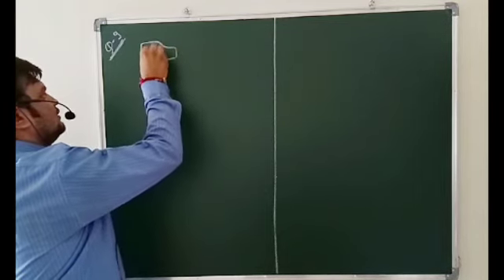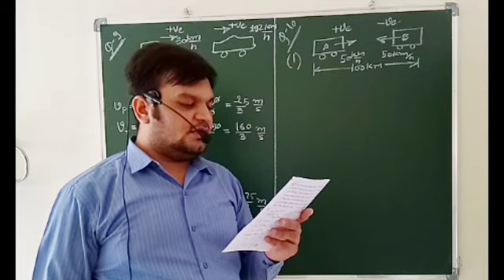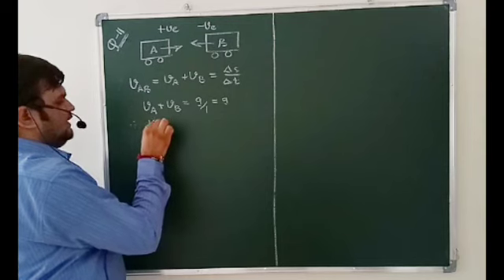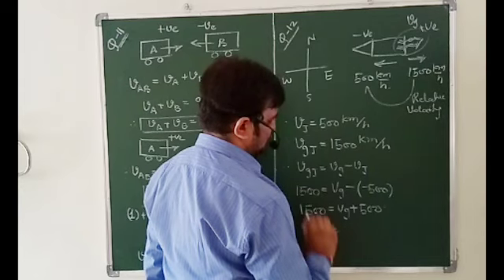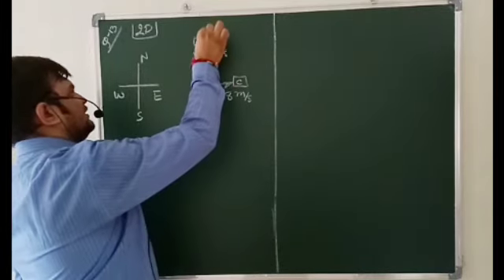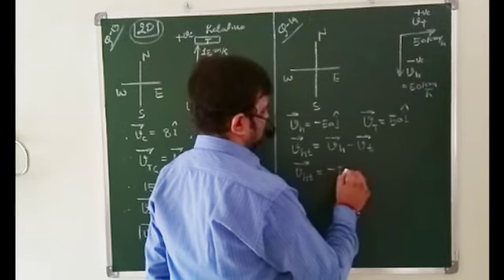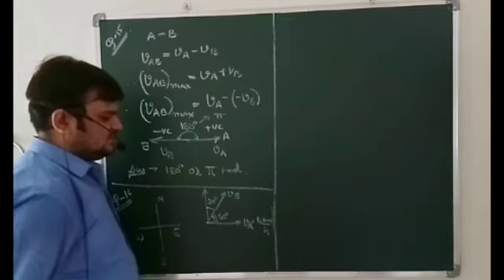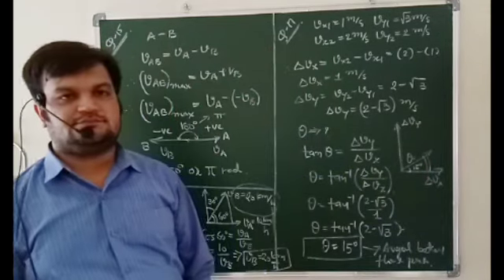JEE/NEET Lecture 2 on Relative Motion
Lecture on Relative Motion Presented by Prof. Hardik P Hindocha.